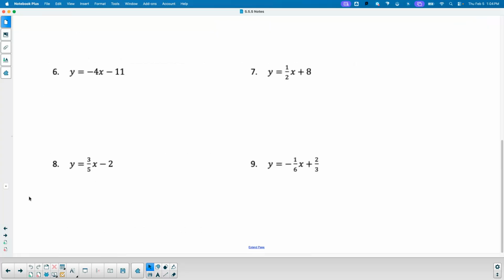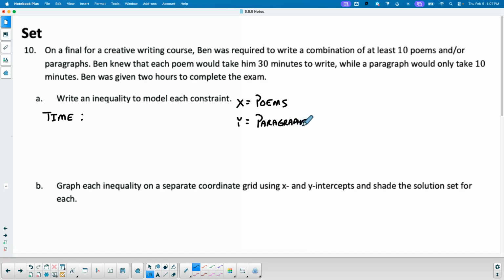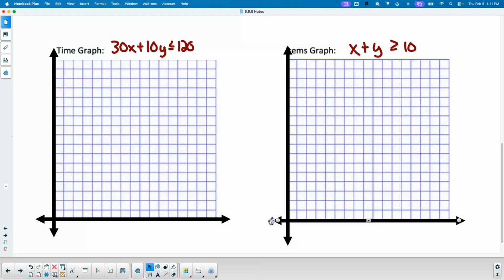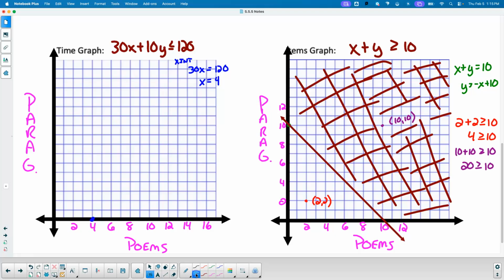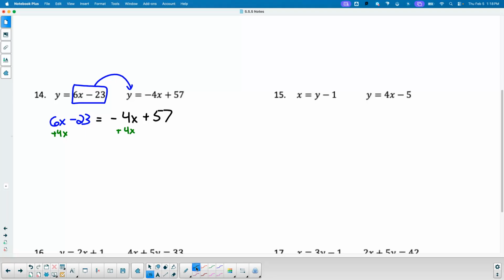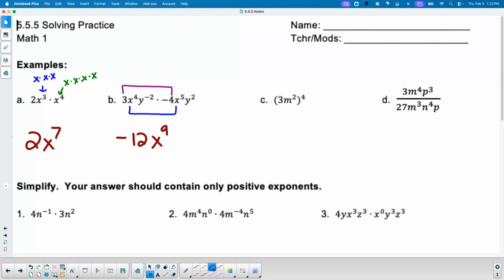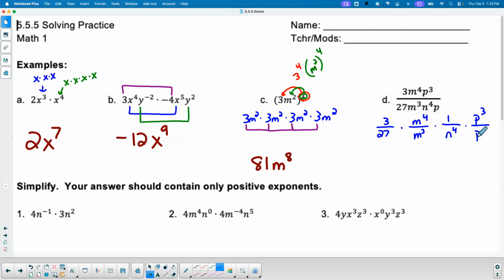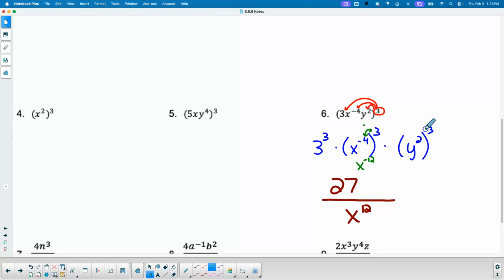Feb. 5 - 5.5.5 Notes